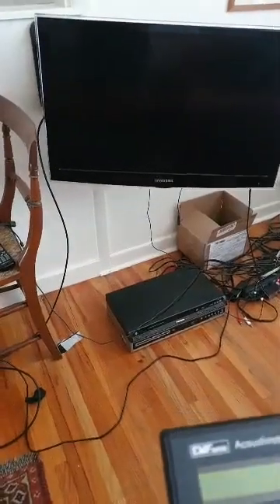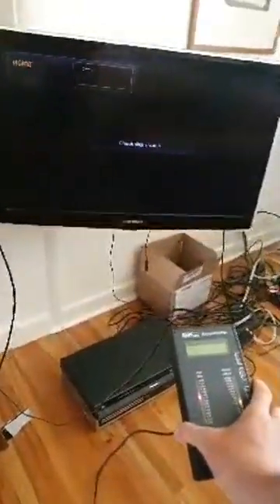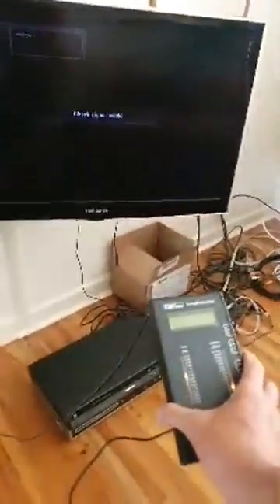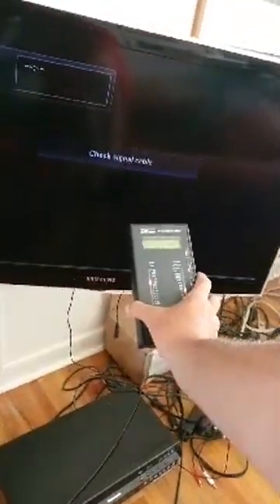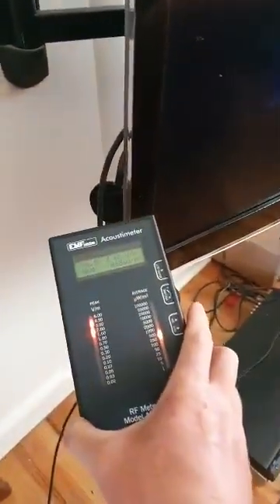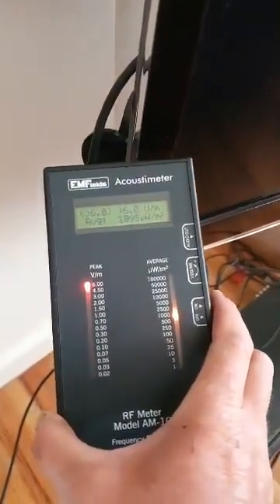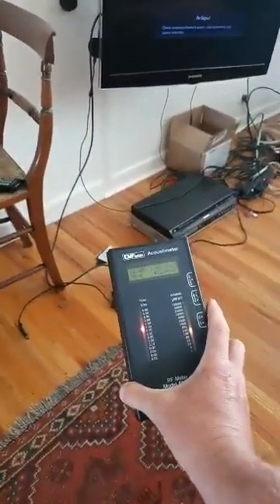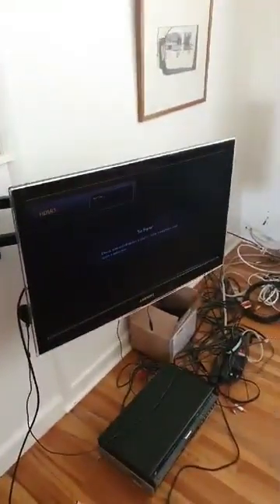EMF Radiation from Cellular and Electronic Devices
In this video, NCA using an EMF meters measures the EMF radiation from a cell phone, flat screen television, and chromecast WiFi device.

We detected maximum EMF radiation of 6.0 V/m right up close to the cell phone and chromecast devise, but then the EMF radiation dropped considerably as we moved away.

The flat screen television emitted around 0.70 V/m, and the measurement dropped the further were from the television.

When we measure EMF radiation from 5G towers and antennas, we keep the cell phone at least 30 cm away from the EMF meter, and the meter antenna is facing the 5G tower and/or antenna. In addition, we do a meter reading without the cell phone being present to ensure accuracy of EMF readings.

In terms of safety, NCA recommends to use a head set or speaker phone when taking on a cell phone, and avoid talking with the cell next your head. In terms of the chromecast and other WiFi devices avoid close up contact with them.

The EMF radiation from the flat screen is in the low level of adverse health effects, but in terms overall safety try to stay 4-5 feet away from flat screen televisions.

The extreme danger Canadians and people around the world face is from 5G. This high frequency and mass exposure technology has been shown by independent science to have severe health impacts:

The EMF radiation from 5G towers and antennas is a blanket effect of dangerous pulsating and high frequency radiation.

National Citizens Alliance supports an immediate moratorium on 5G deployment in Canada due to the potentially serious economic, health, security, and privacy issues. We believe that the Canadian people should have the final say on this deployment.